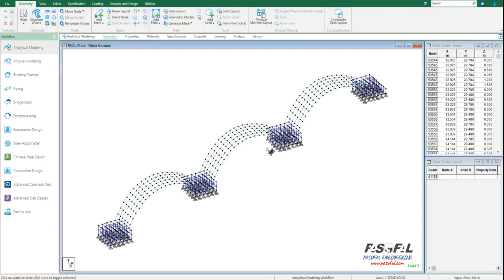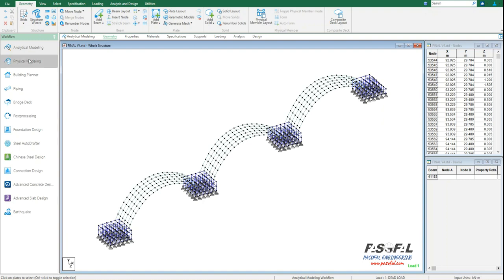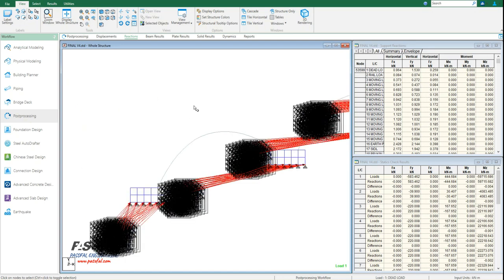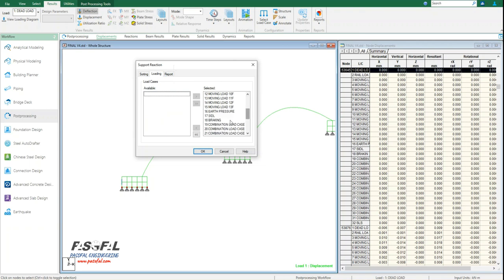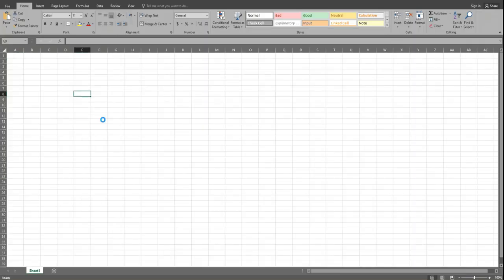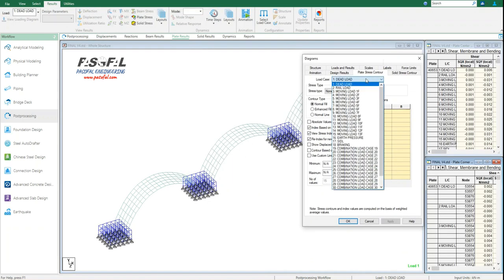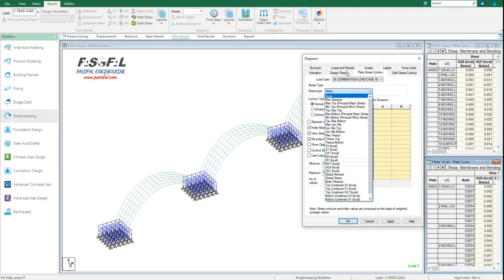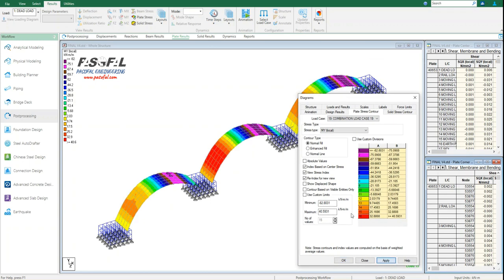How to export reactions and forces from STAAD.Pro to Microsoft Excel